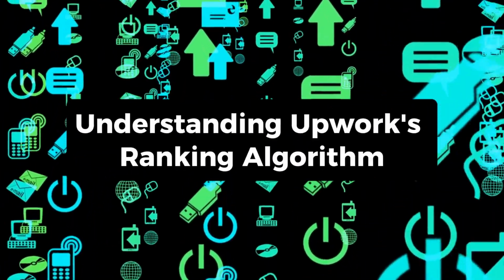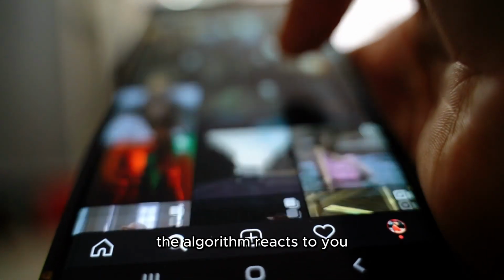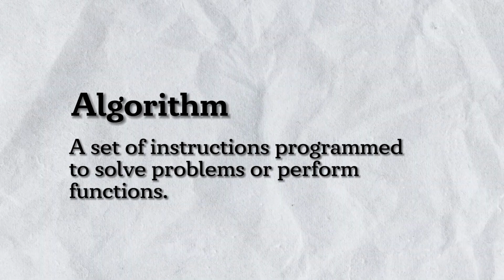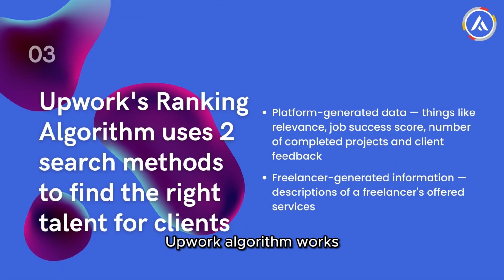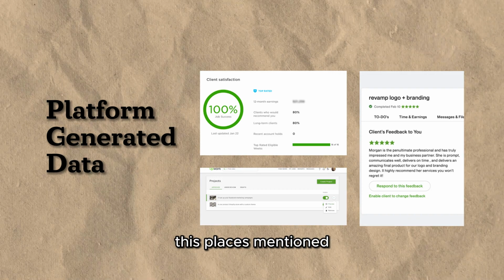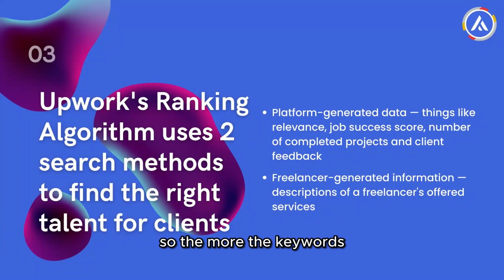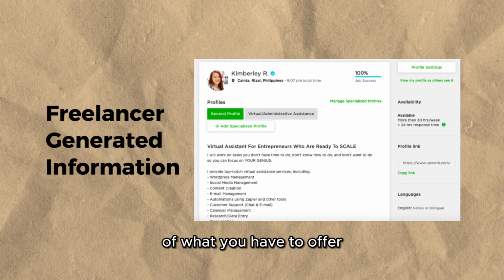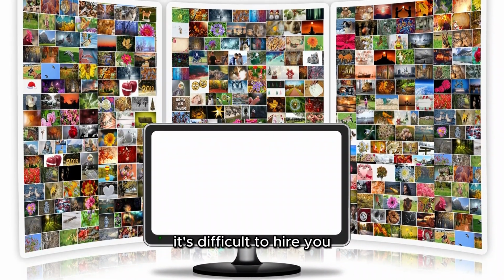How does Upwork Algorithm Work in 2024?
There certain information or behavior that triggers the favor of algorithms. The right data, positioning, and reactions can make the algorithm work in one's favor.

Profile optimization, tags, title pages, background information are places where one can work with the algorithm intentionally.